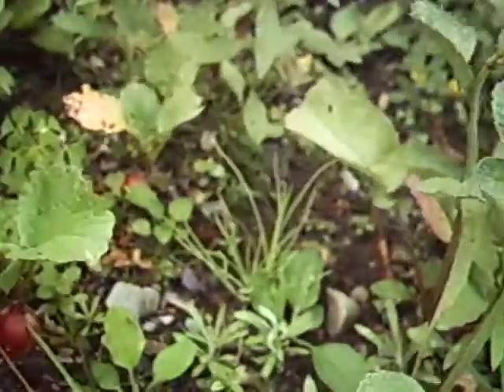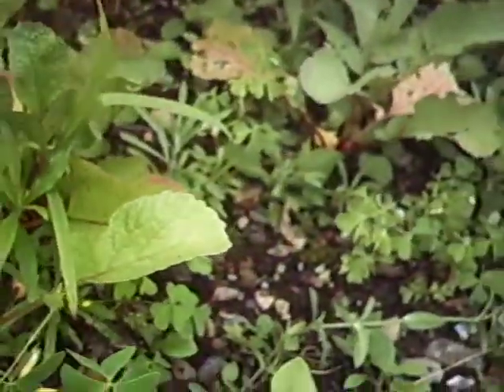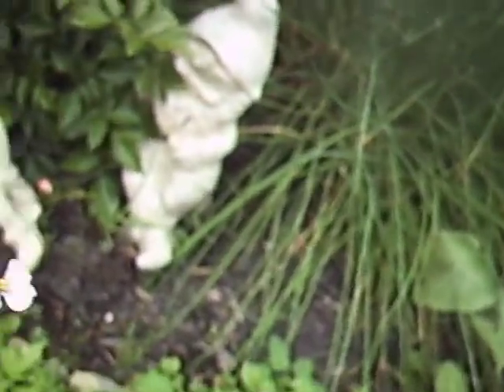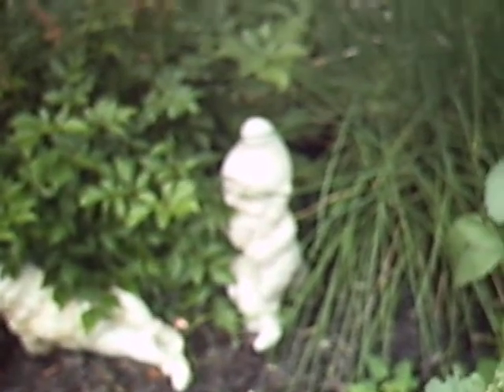Andre's Brief Tour Of His Garden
Another low-tech journey through the very public life of the Grindle family garden. I wanted to note a lot of YouTuber's privilaged with better equiptment tend to poke fun at videos with just slightly lower quality. But even to those types of people just enjoy the video for what it is-better and longer ones are on the way!